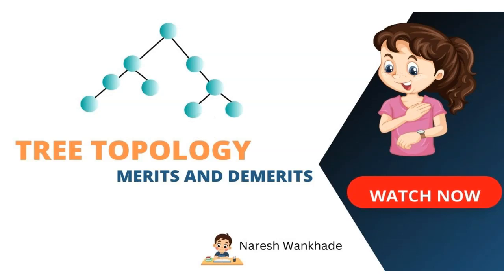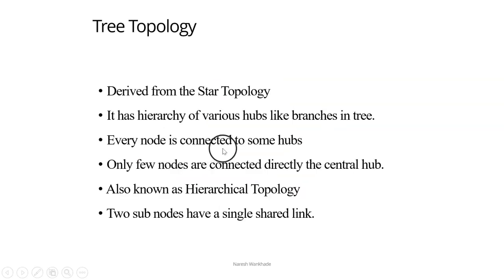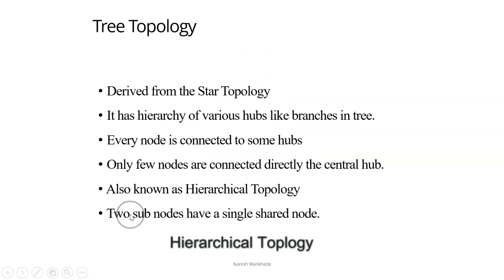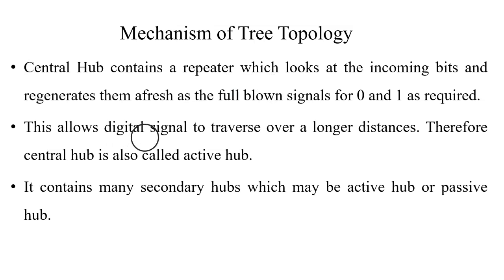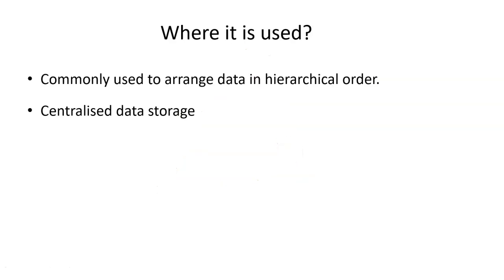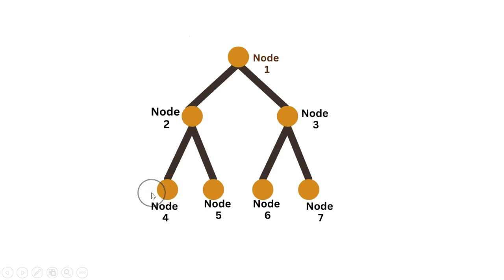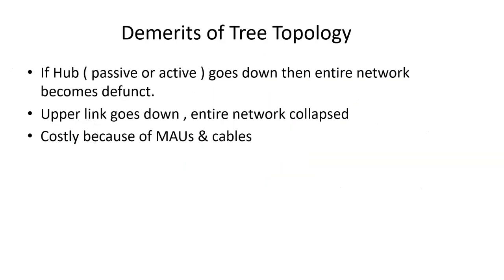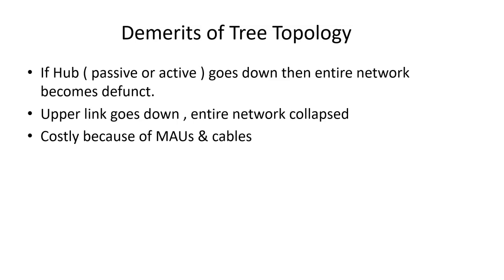L 10 What is Tree Topology || Computer Network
This video Tutorial covers What is Tree Topology?  , Merits of Star Topology and Demerits of Star Topology
Previous Video Lectures